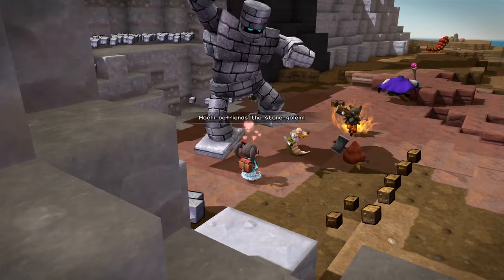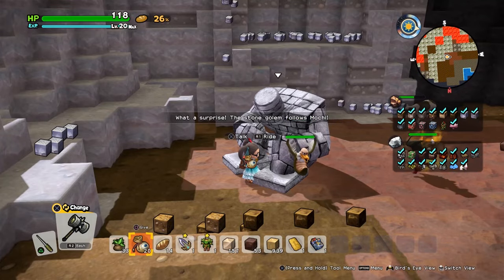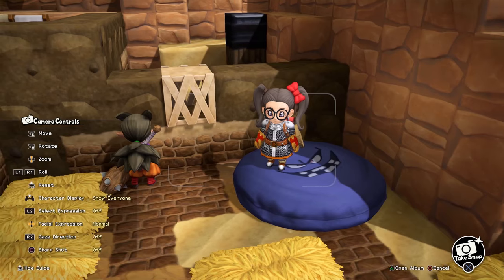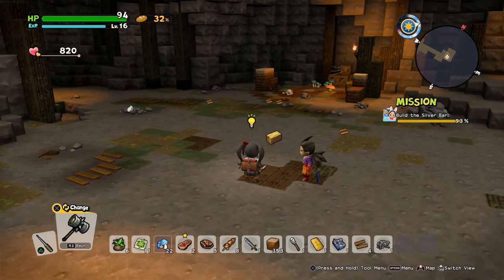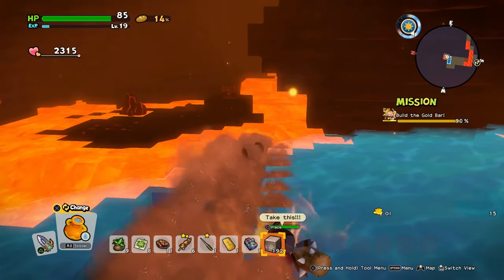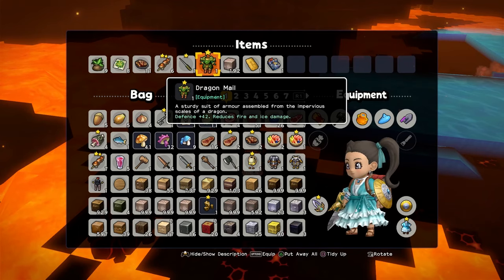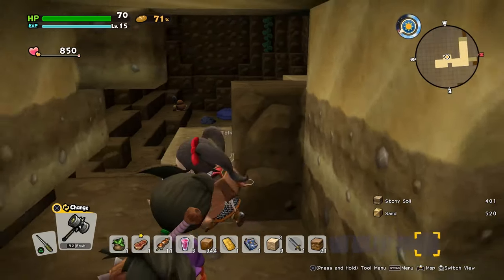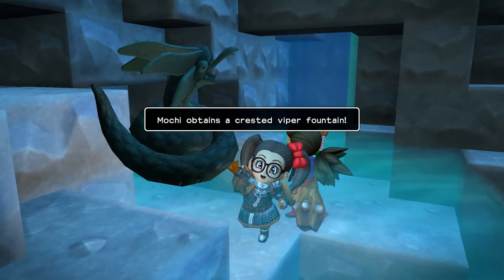How to Get Flowing Dress, Rockbomb Bed & Crested Viper | DQB2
Longing for a life with frills? Here’s how to get the Flowing Dress in Dragon Quest Builders 2. As a bonus, I’m also throwing in the Rockbomb Bed and Crested Viper.